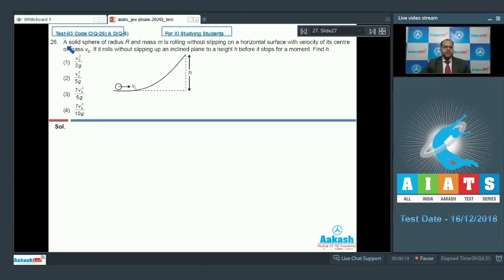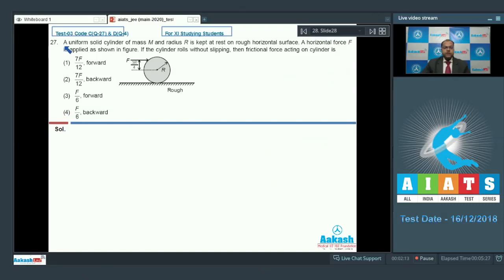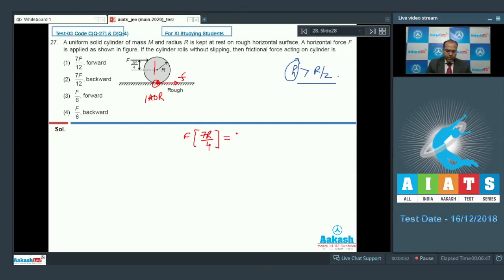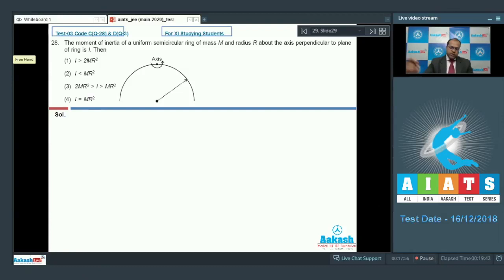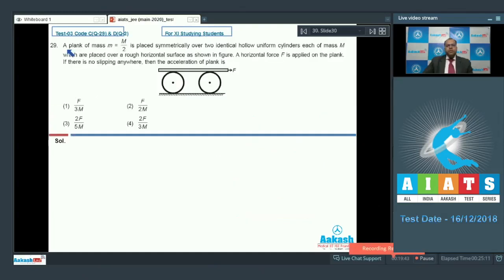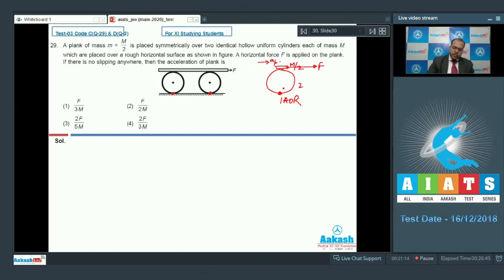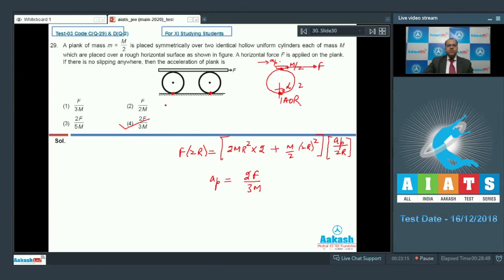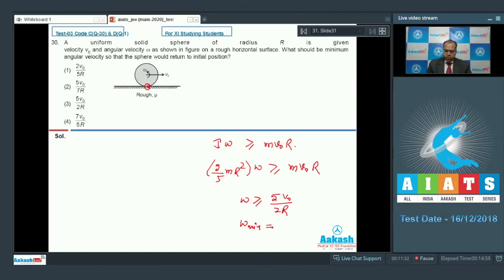AIATS TEST 03 Code C&D For XI Studying Students PHYSICS JEE Main 2020 Q26 to 30